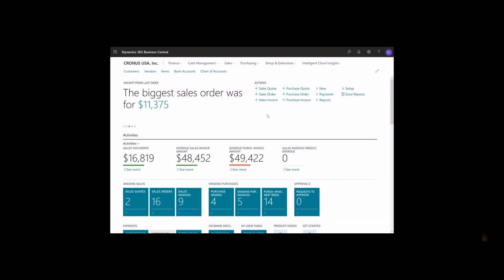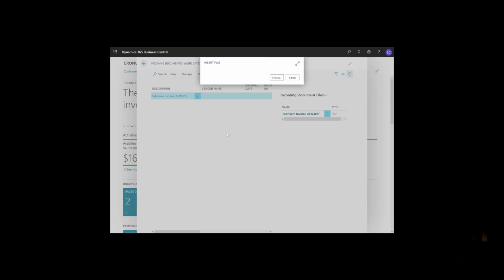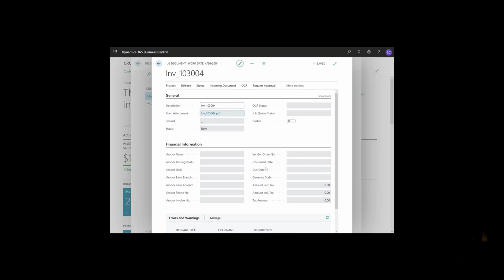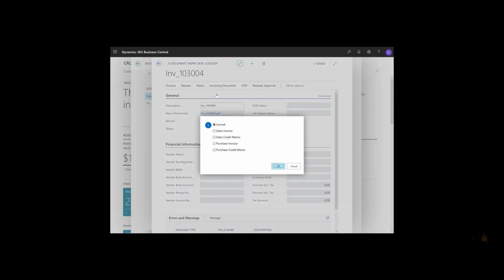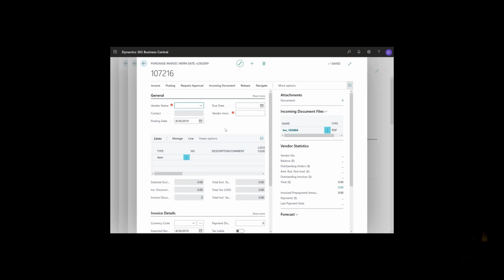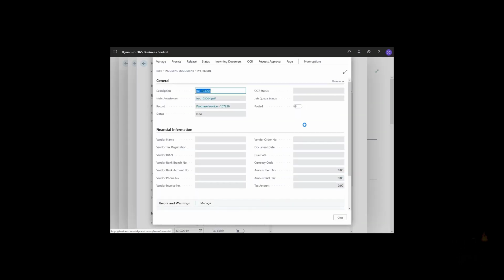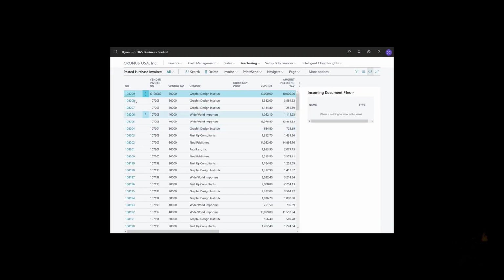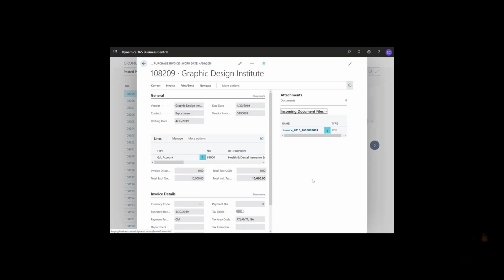Guide to Manually Processing Incoming Documents in Dynamics 365 Business Central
Streamline your document management workflow with this practical guide to manually processing incoming documents in Microsoft Dynamics 365 Business Central.

Learn how to:
- Upload and register incoming documents manually
- Link documents to purchase invoices or orders
- Review and validate document details before posting
- Maintain a clean audit trail and improve compliance
- Enhance productivity with organized document handling

This walkthrough is ideal for accounts payable teams, procurement staff, and Business Central users who manage vendor documents and need a reliable manual process.